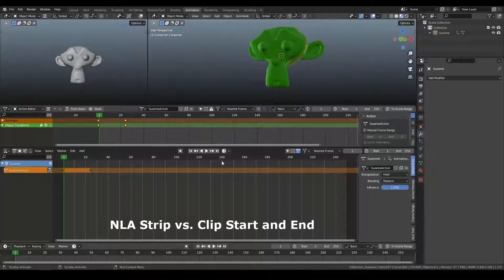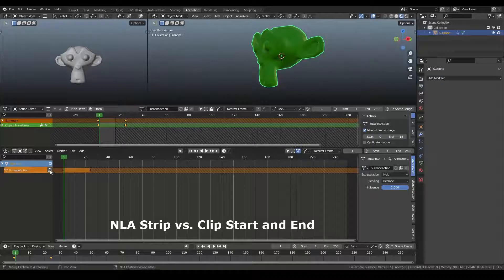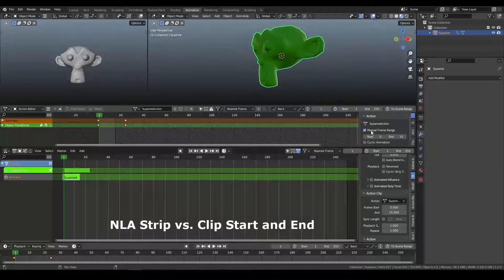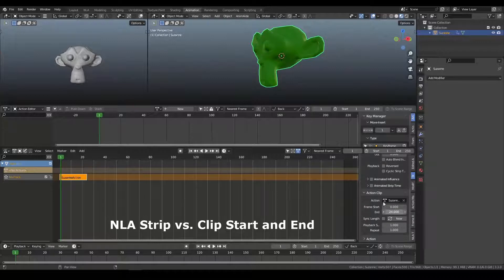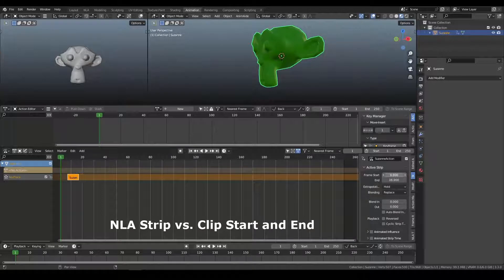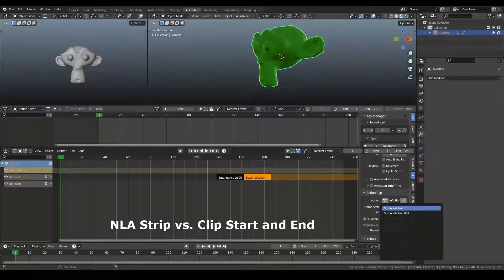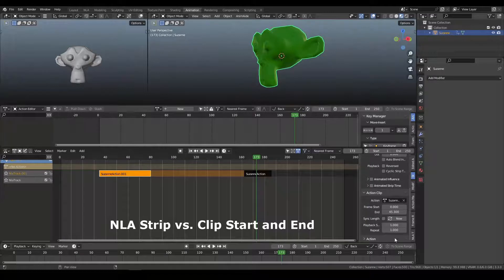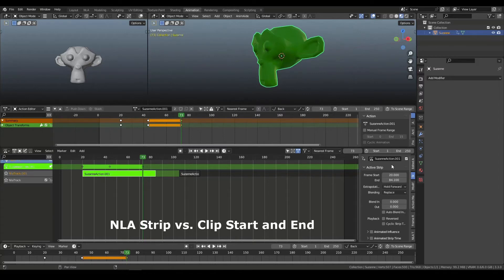Blender NLA Strip vs.Clip frame Start and End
This video is to help clear up some continued confusion around the NLA interface and how to similar UI areas in Strip and Clip are related and are different and how actions manual start and end also interact with the NLA.